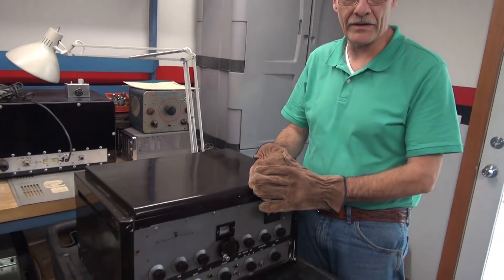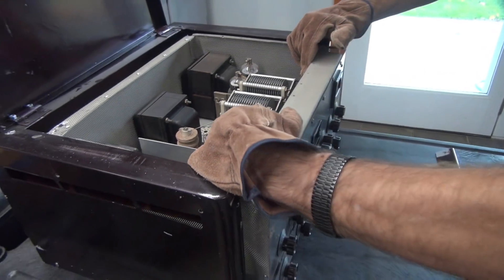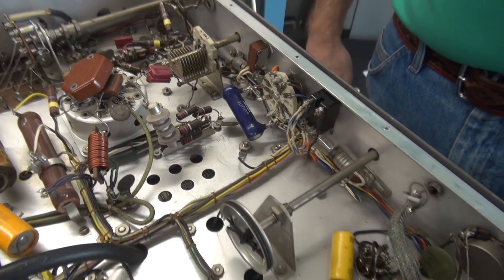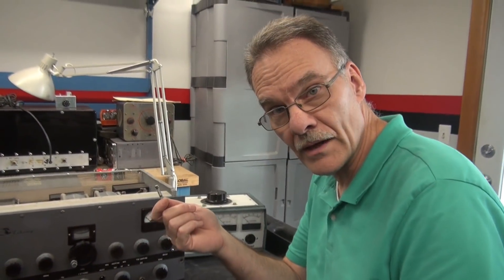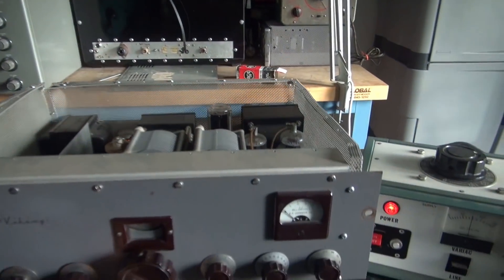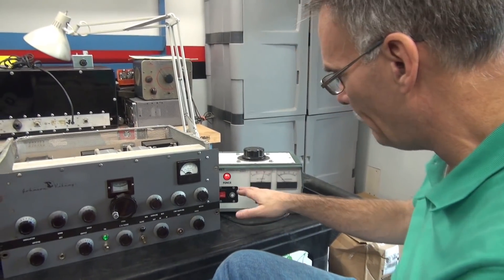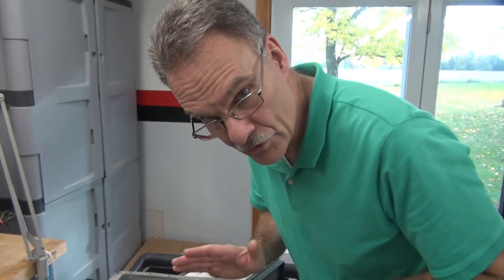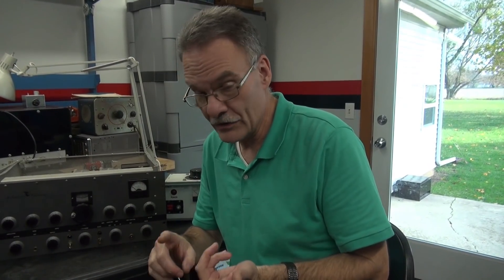Johnson Viking 1 Tube Ham Transmitter Evaluation Poor shipping Part 2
A second look at the shipping damaged transmitter. The cabinet is a total loss, however, the main deck and electronics can be repaired. I plan to contact the owner, see if I have a green flag, then refurbish the TX, then locate another cabinet. The transmitter has many problems. Shorted high voltage, missing components, bad capacitors, etc. Nothing time, parts and money cant fix. As you know, I love Johnson equipment, so I am up to the task. Sorry if I gave you all the impression that I had condemned this unit. Yes, it can be repaired. No, I will not bang the cabinet back into shape. The originals are available, so I will go that route. Happy AM!